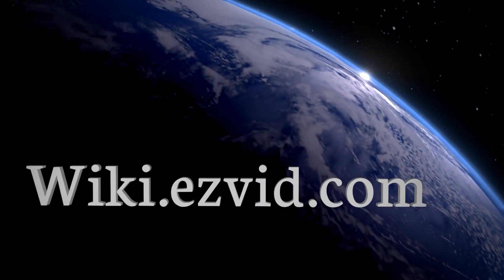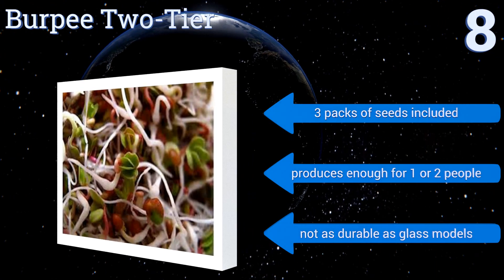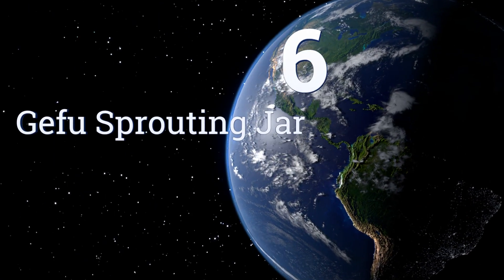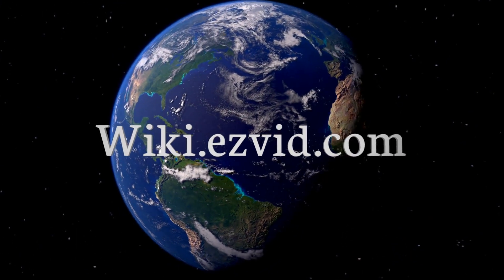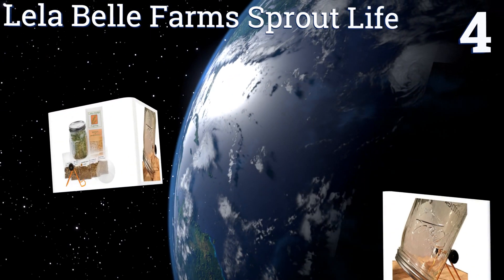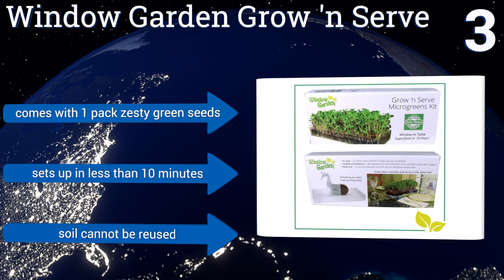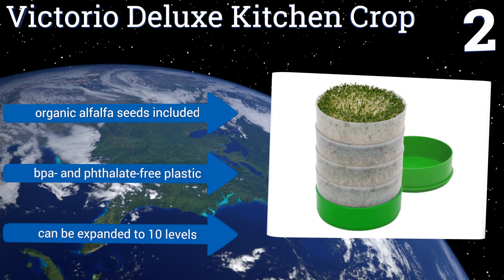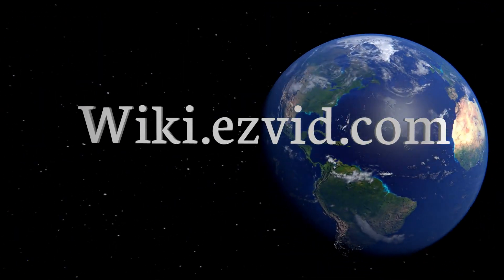8 Best Sprouting Kits 2017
Our complete review, including our selection for the year's best sprouting kit, is exclusively available on Ezvid Wiki.

Sprouting kits included in this wiki include the gefu sprouting jar, lela belle farms sprout life, sproutamo easy sprout, handy pantry sprout garden, headwaters trading company kit, window garden grow 'n serve, burpee two-tier, and victorio deluxe kitchen crop.

Sprouting kits are also commonly known as seed sprouters.